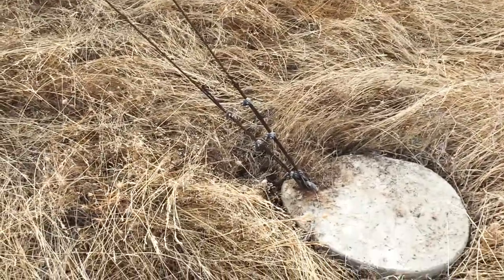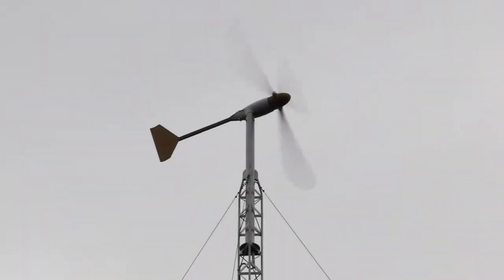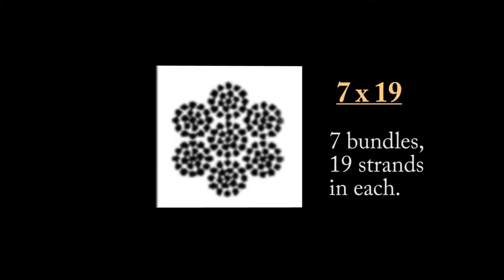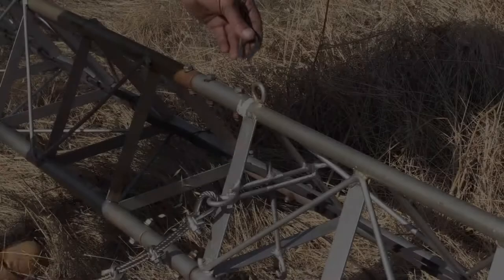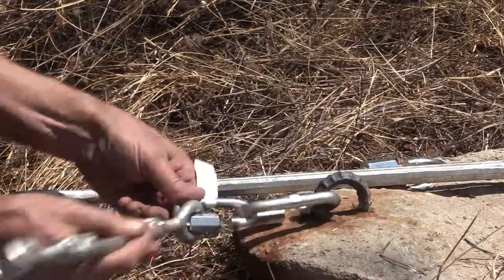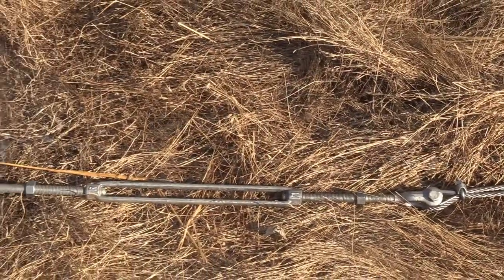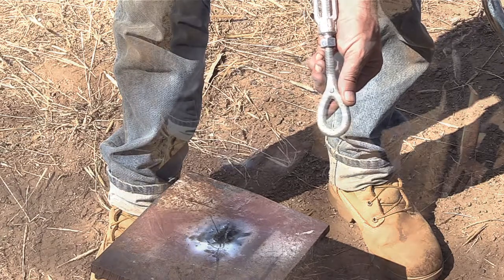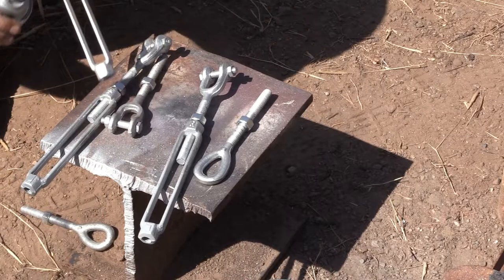Tower Cables: Install, Renew or Upgrade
Renew and Upgrade support cables on a wind turbine tower that had rusty weak old ones. Would also be helpful info for a new tower/cable installation.   Shows connecting and sizing of cables, sizing/adding "turnbuckles" for easy cable adjustment, and shows a fun fast-motion view of raising/lowering a tilt-tower for cable  replacement.  Also near the end is a short "extra", showing some basic in-the-dirt backyard "Blacksmithing" work (fixing turnbuckles that were out-of-spec).

 "First Day" by Huma-Huma
 "On My Way Home" by The 126ers